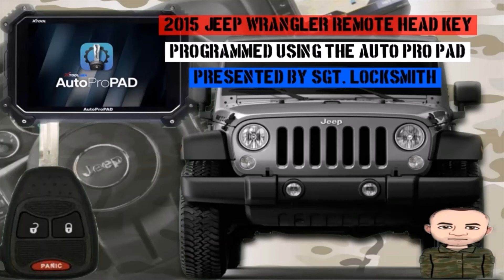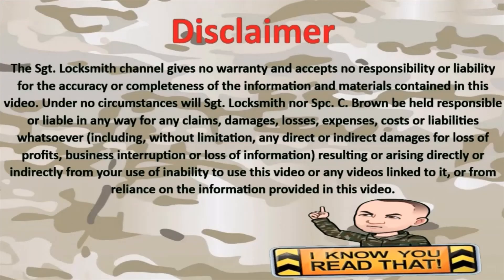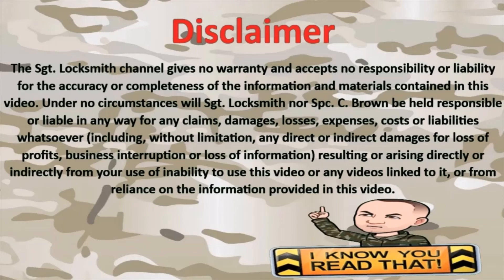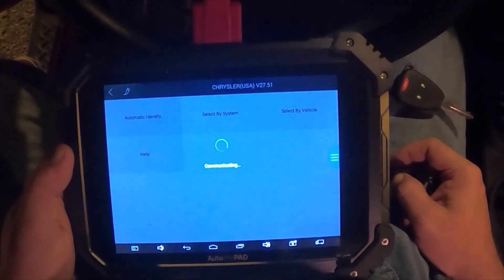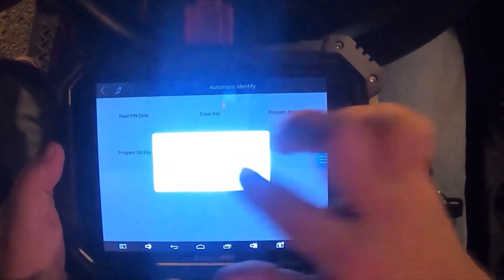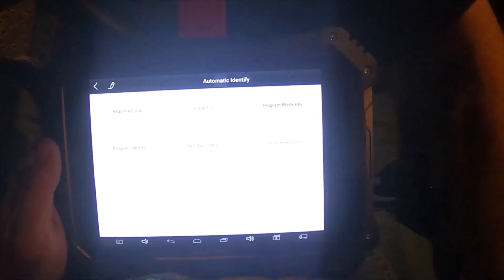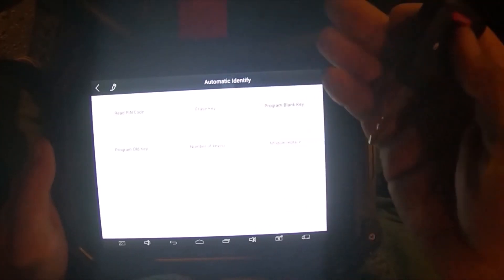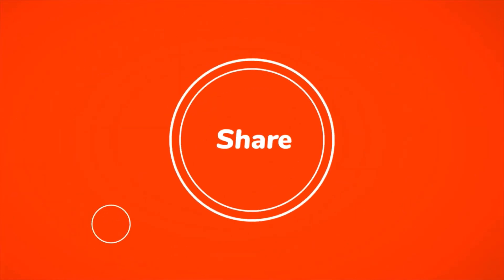Programming a 2015 Jeep Wrangler remote head key using the Auto Pro Pad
In this video you'll see how to program a Jeep Wrangler remote head key using the Auto Pro Pad.

Current Part Number: 68001702, 68001702AD
Older Part Numbers: 68001702AA, 68001702AB, 68001702AC
FCC ID: OHT692713AA or OHT692715AA
Frequency: 315 MHz
Battery: CR2032
3 Buttons: Lock, Unlock, Panic alarm
This remote also fits:
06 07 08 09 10 Chrysler PT Cruiser
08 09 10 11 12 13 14 Dodge Avenger
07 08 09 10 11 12 Dodge Caliber
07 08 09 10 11 Dodge Nitro
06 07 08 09 Dodge Ram
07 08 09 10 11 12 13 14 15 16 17 Jeep Compass
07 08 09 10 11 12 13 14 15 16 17 Jeep Patriot
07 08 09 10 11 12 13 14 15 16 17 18 Jeep Wrangler